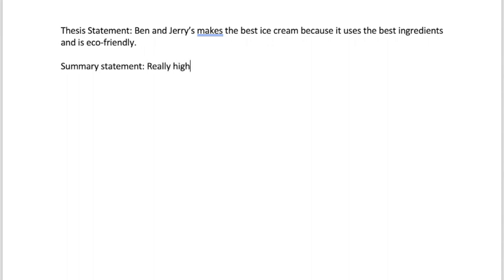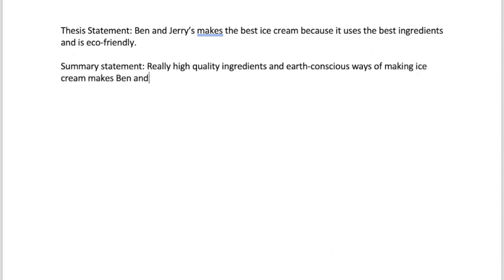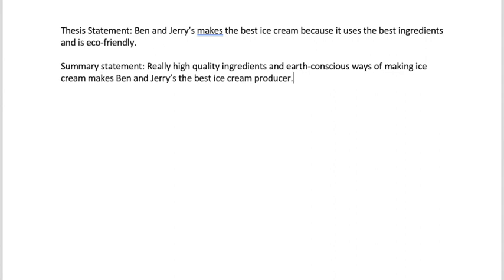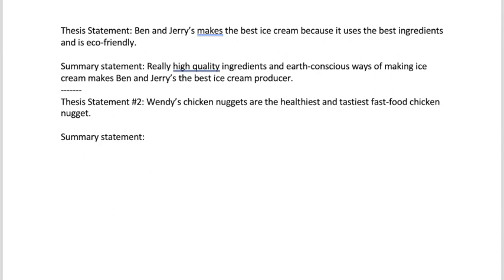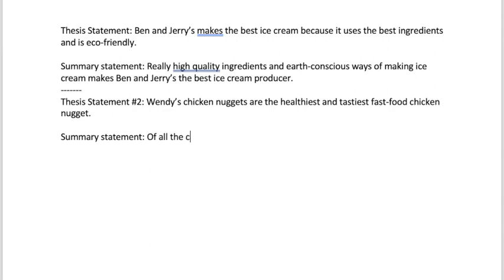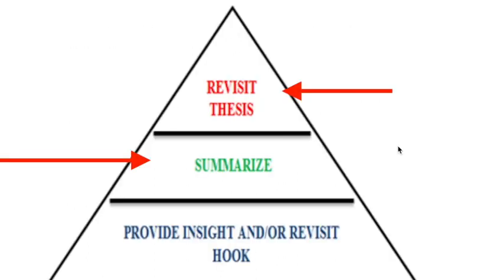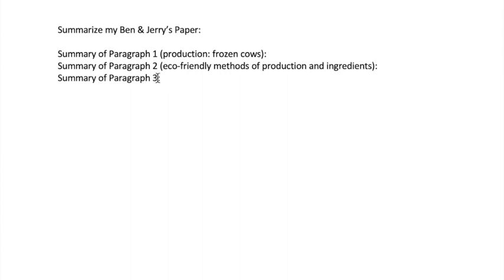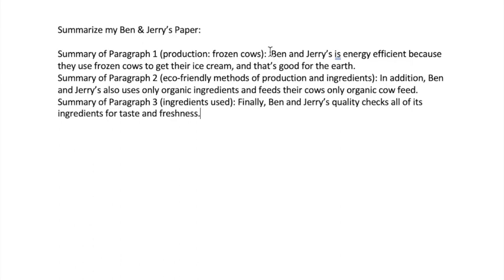Writing a Conclusion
Instructinoal video about how to write a conclusion for a research paper (elementary level).